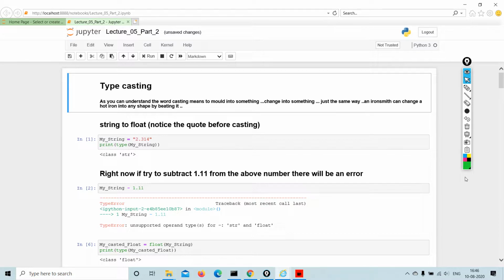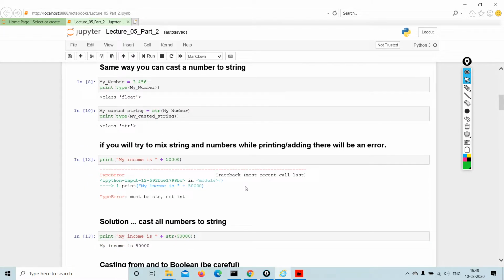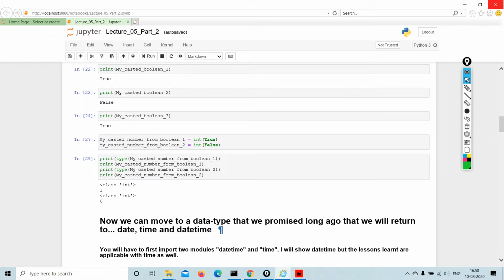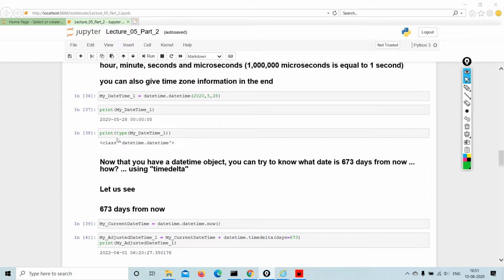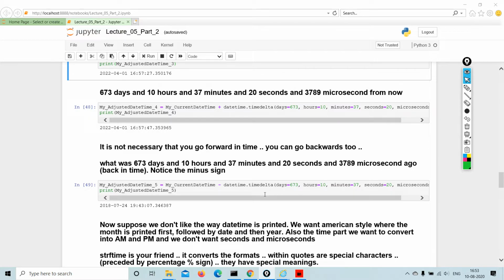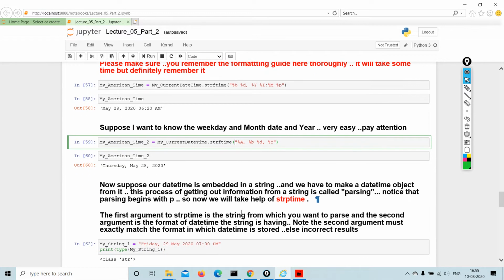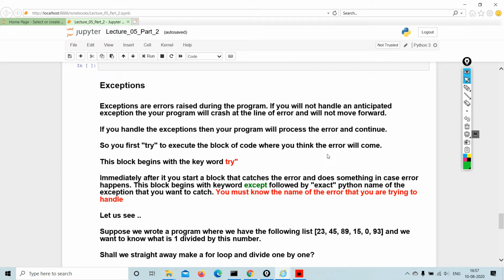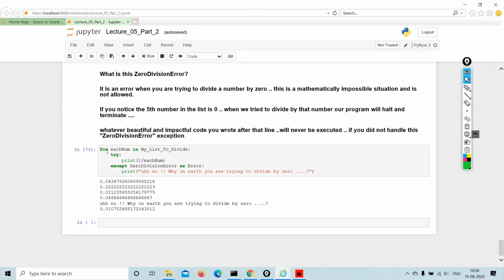Lecture 035 TypeCasting DateTime Exceptions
Very brief introduction to type casting, datetime and exceptions